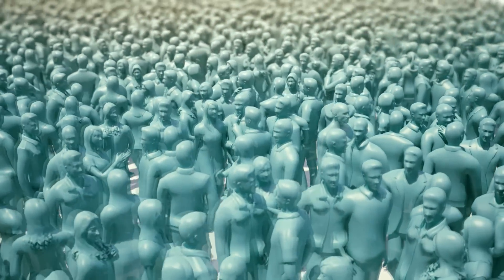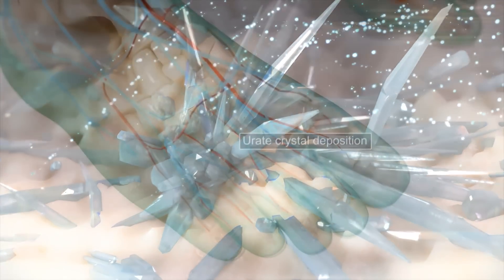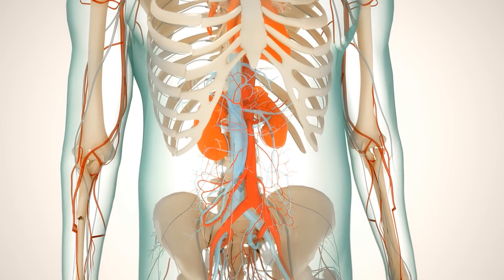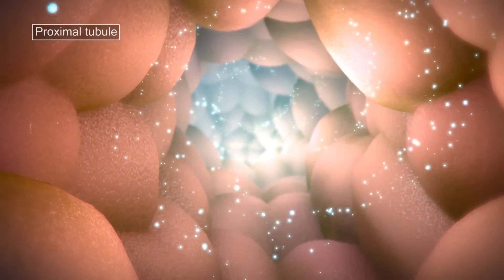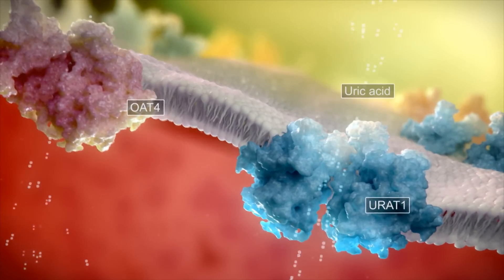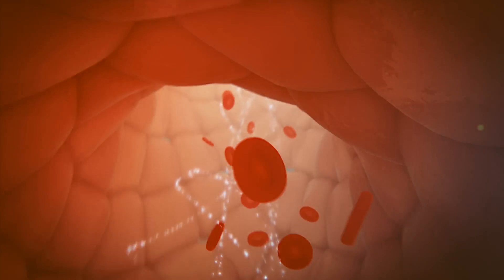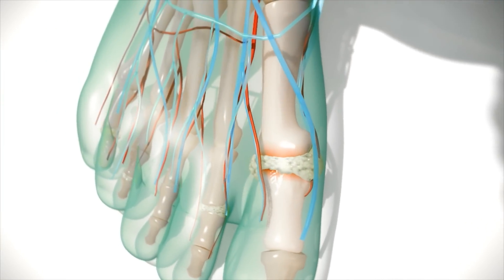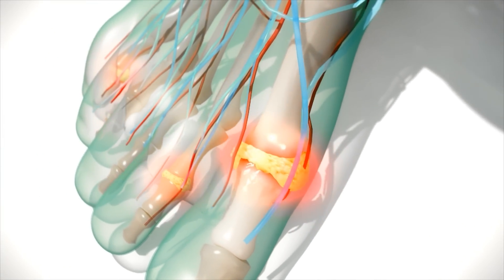Gout Education Video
This video illustrates the causes and widespread effects of gout throughout the body. See the potential for long-term damage resulting from the deposition of monosodium urate crystals, and the importance of lowering serum uric acid levels in disease management.

Ironwood Pharmaceuticals is dedicated to improving the lives of patients.